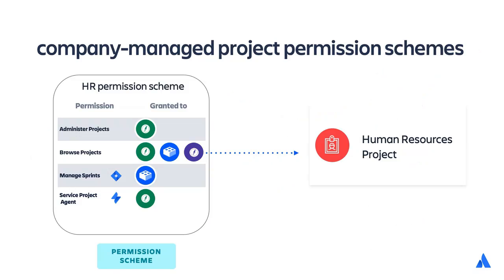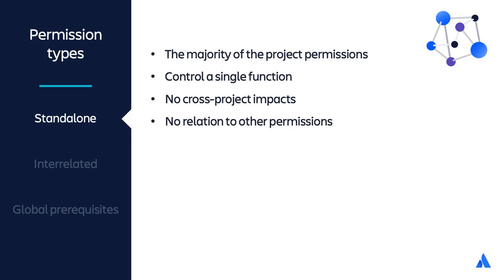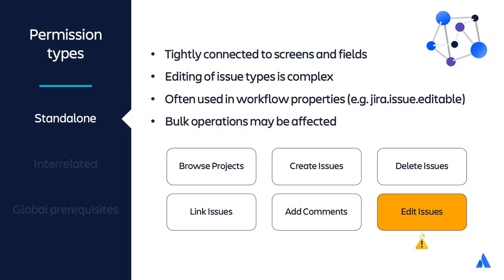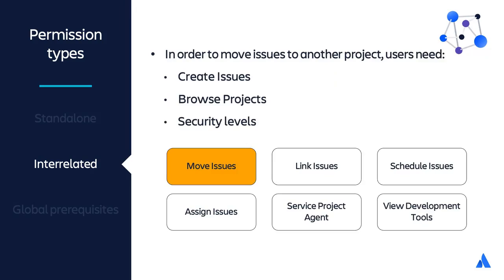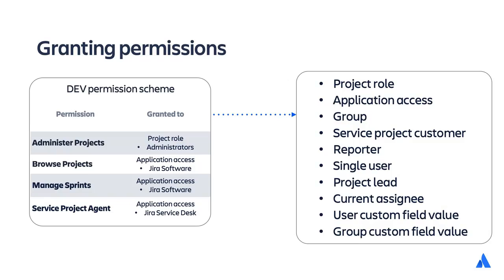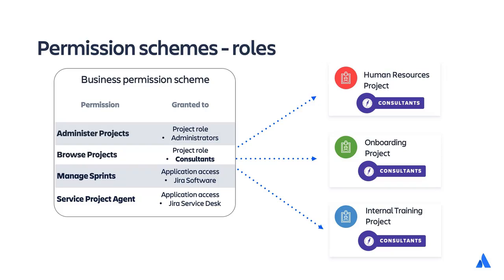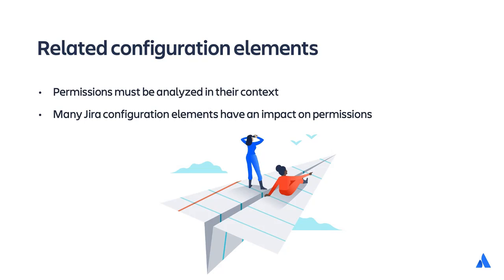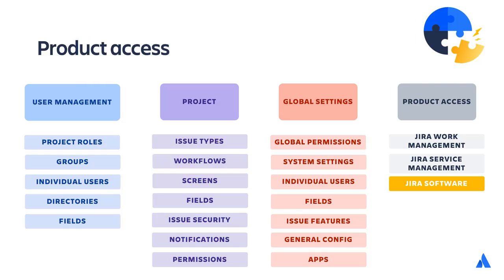Company managed Permissions